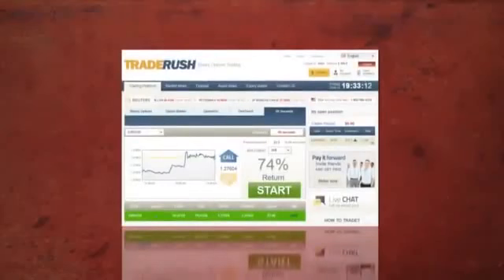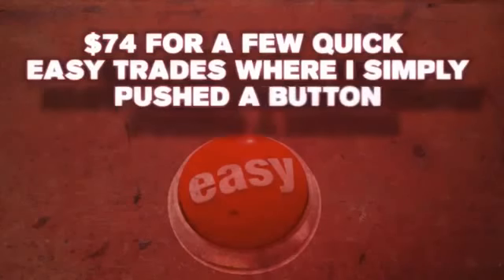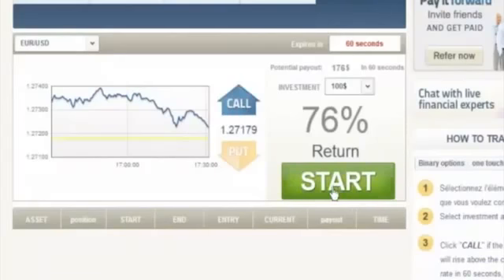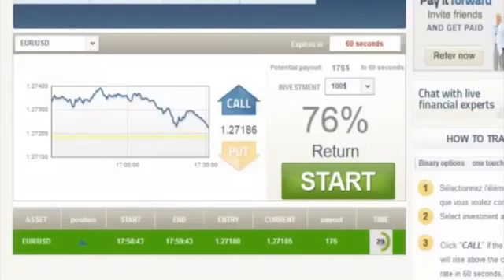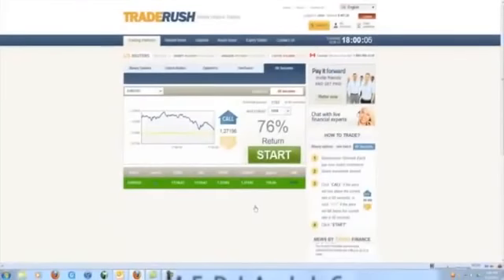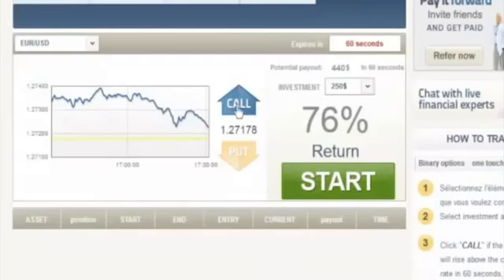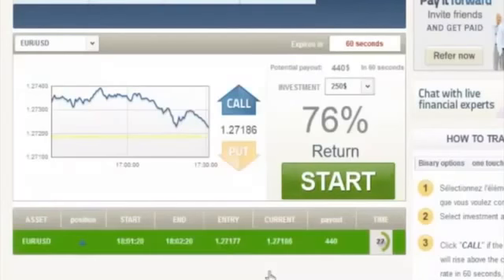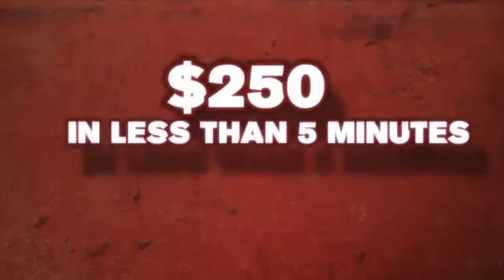как создать свой сайт Быстро НОВИНКА!!!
СЕКРЕТ создания красивых сайтов за 2 часа !